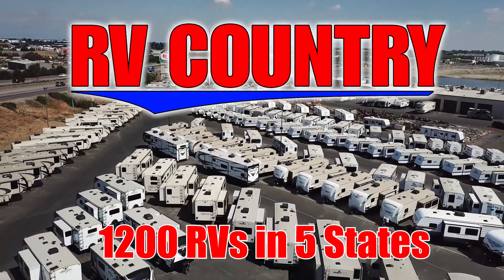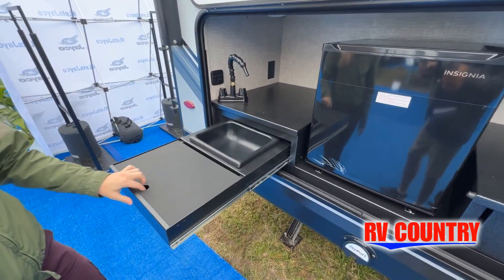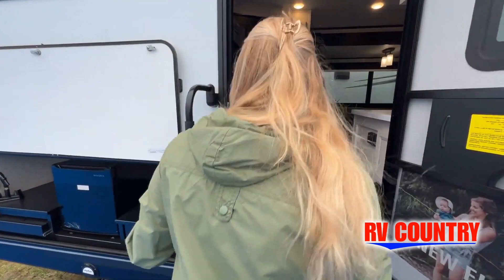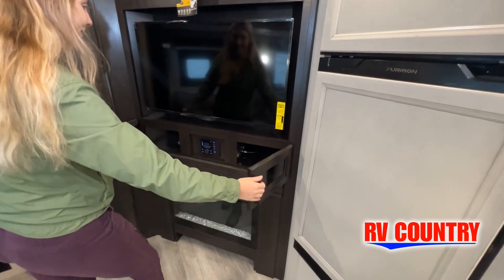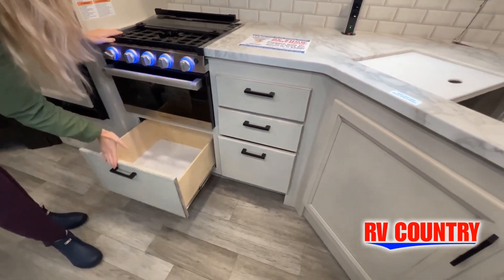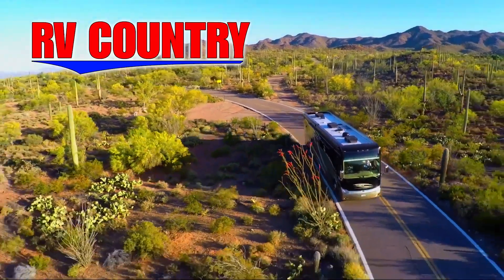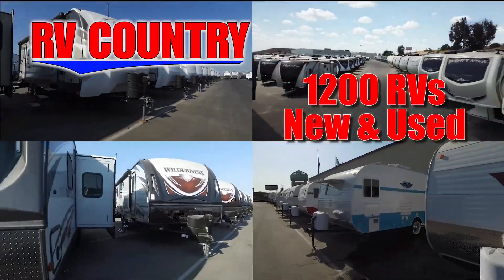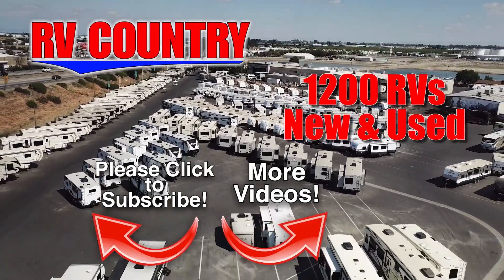Jayco-White Hawk-29BH - by RV Country of Fresno CA, Mesa AZ, Fife WA, Mt. Vernon WA, Coburg OR, Laug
Jayco-White Hawk-29BH - by RV Country of Fresno CA, Mesa AZ, Fife WA, Mt. Vernon WA, Coburg OR, Laughlin NV
 Jayco White Hawk travel trailer 29BH highlights:

Double-Size Bunks
Outdoor Kitchen
Dual Entry
Large Slide
21' Electric Awning

Owning this White Hawk travel trailer means that you own a trailer which provides greater peace of mind and added comfort. From the smallest of details, such as a decorative kitchen backsplash and arched ceilings, to the most noticeable inclusions, like a private bedroom, this trailer has included everything you will need for a successful and reliable adventure. The addition of double-size bunks and a U-shaped dinette gives this trailer the ability to sleep ten people, and the included outdoor kitchen gives you the ability to feed those people.

Jayco has made certain that you will stand out from the crowd while traveling in the White Hawk by adding their Magnum Truss Roof System which can withstand up to 4,500 pounds, fifty percent more than the competition. The American-made Goodyear tires with self-adjusting electric brakes are the perfect base to the sleek and aerodynamic exterior. On top of all of that, you will also find an enclosed underbelly with Climate Shield so that nothing will stop you from adventuring during all sorts of weather, and the JAYCOMMAND "Smart RV" system is a wonderful addition that allows you to control various functions of your trailer from the convenience of your smart phone.